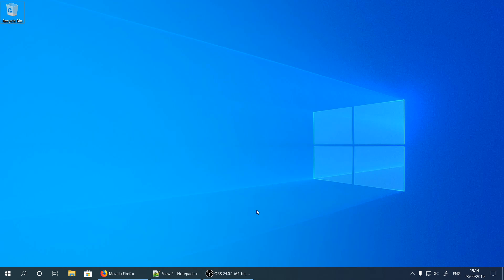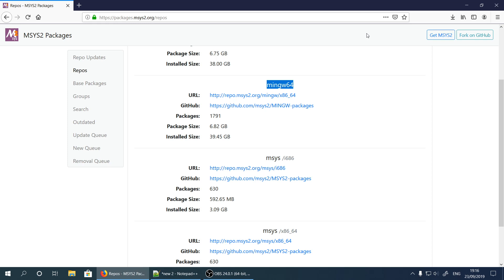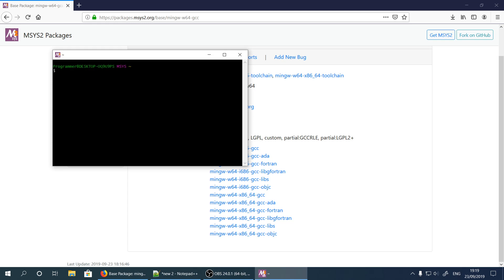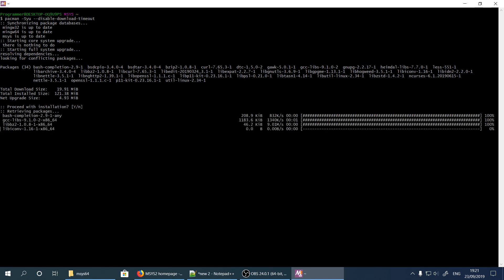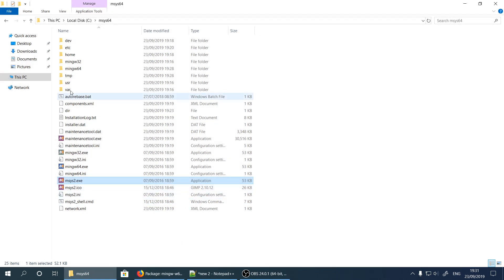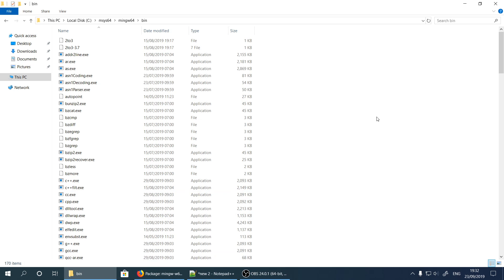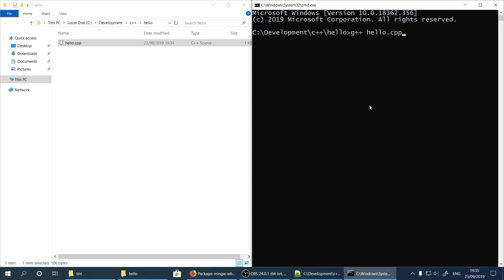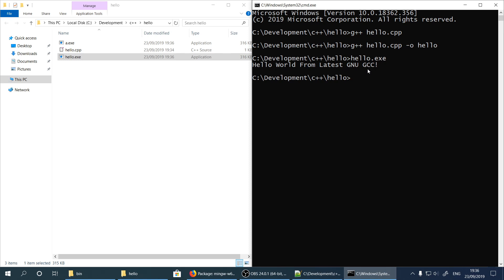How to install latest GCC (MinGW 64) on Windows 10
How to install latest GCC compiler collection on Windows 10
How to type, compile and run a simple C++ program (hello world)

pacman -Syu --disable-download-timeout

pacman -Syu --disable-download-timeout

pacman -S mingw-w64-x86_64-gcc  --disable-download-timeout
pacman -S mingw-w64-x86_64-make  --disable-download-timeout
pacman -S mingw-w64-x86_64-gdb  --disable-download-timeout